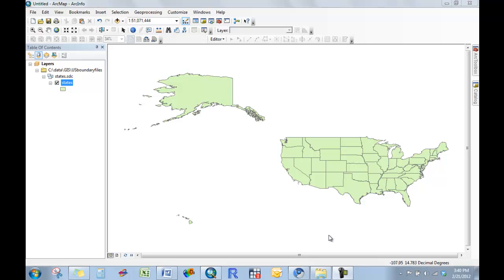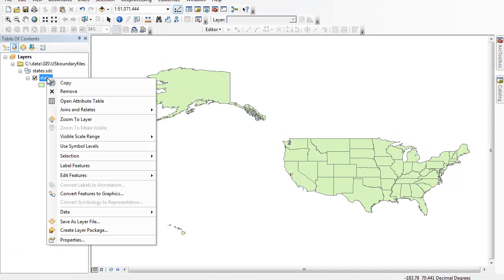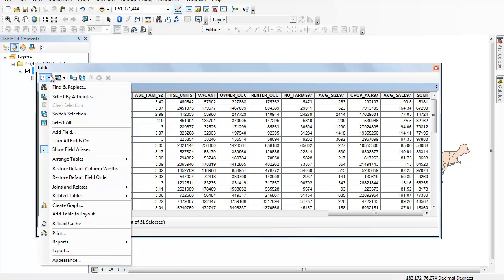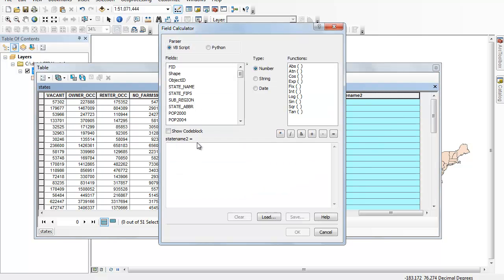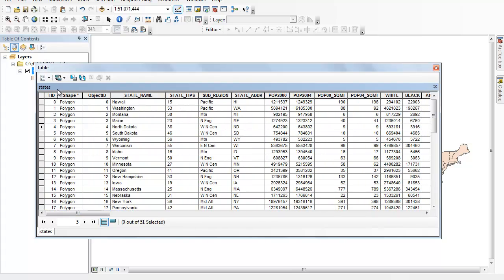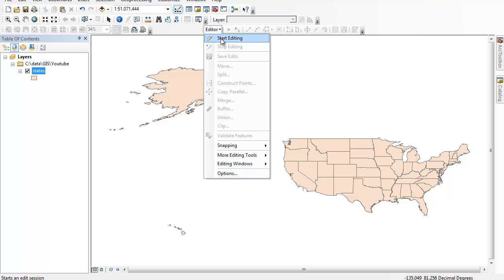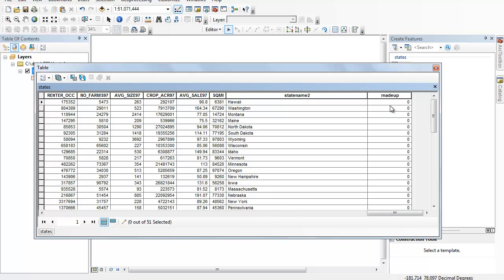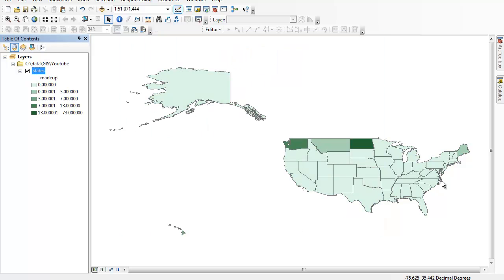GIS Tutorial: Inserting Data Directly into a Shapefile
This tutorial demonstrates how to input data directly into a shapefile in cases where you don't want or need to join data from another table.